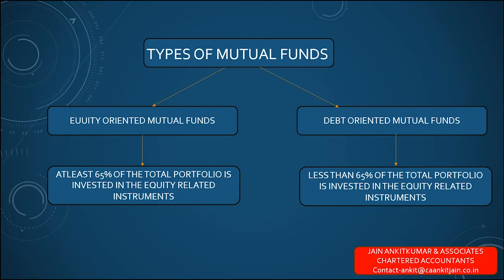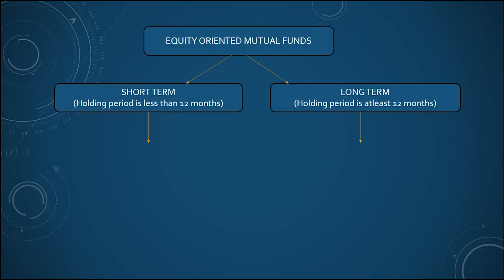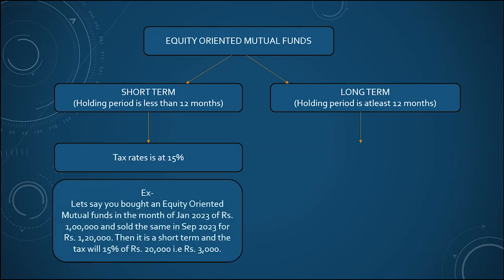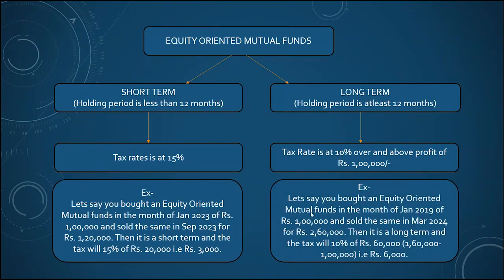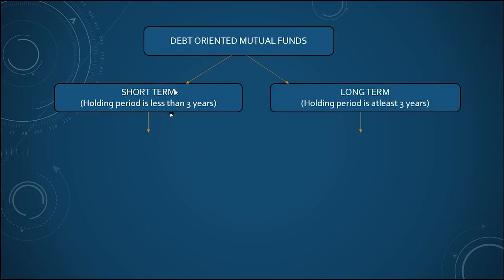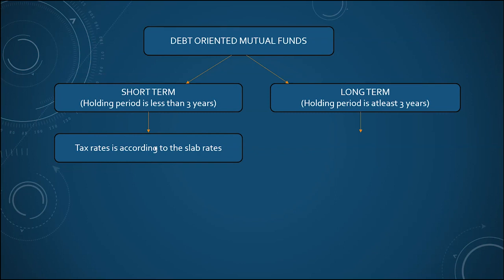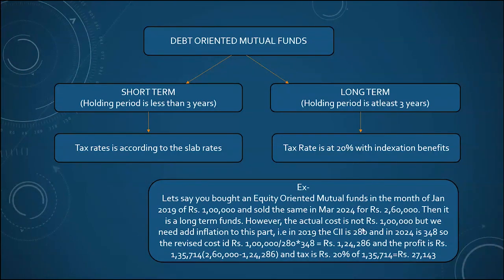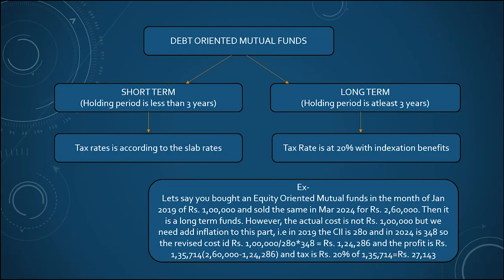INCOME TAX ON MUTUAL FUNDS | BY CA ANKIT JAIN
Our videos cover topics such as tax implications, deductions, and strategies related to mutual fund investments.